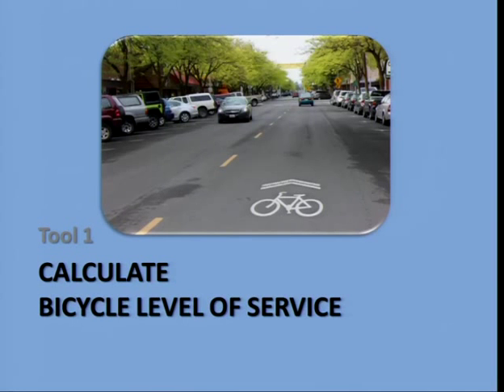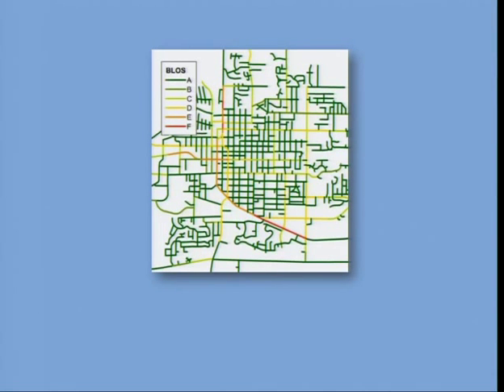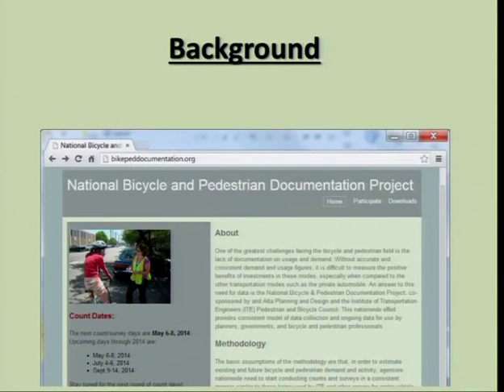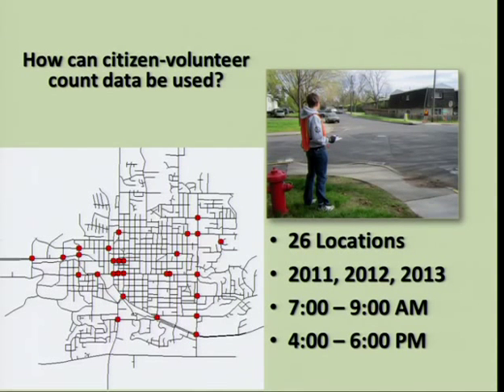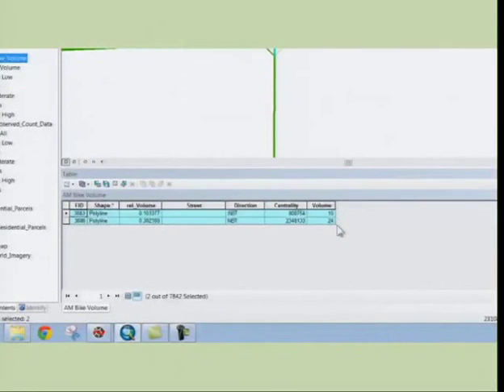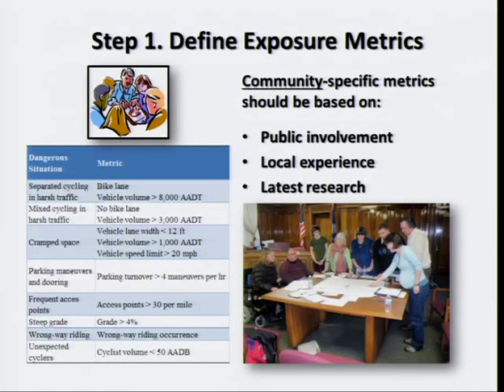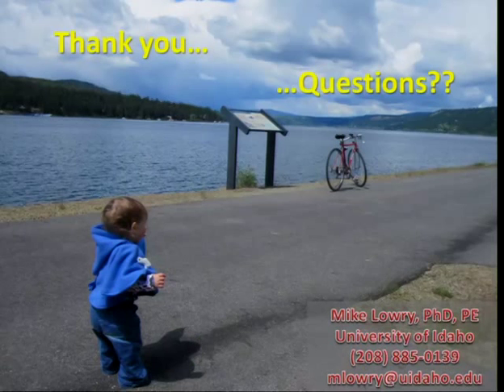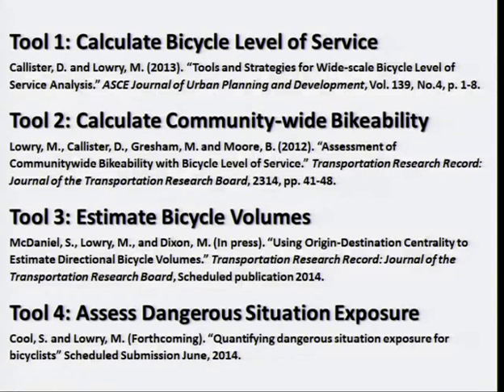GIS Tools for Bicycle Network Analysis and Planning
The video begins at 0:39.
Friday, May 30, 2014
Mike Lowry, University of Idaho

This presentation is a showcase of various GIS tools developed for bicycle network analysis and planning. The showcase includes a tool for assessing community-wide bikeability, a tool for forecasting bicycle volumes based on street topology, and a tool for evaluating different bicycle improvement plans in terms of exposure to danger situations for bicyclists. The tools will be demonstrated with case study data. The presentation will include a review of the Highway Capacity Manual Bicycle Level of Service and a discussion about using bicycle and pedestrian data collected through citizen-volunteer count programs.